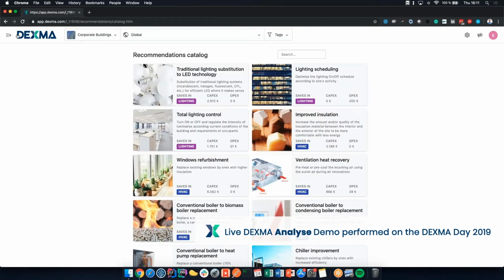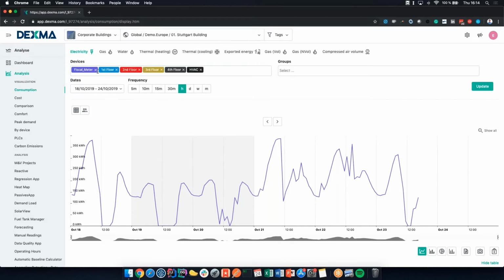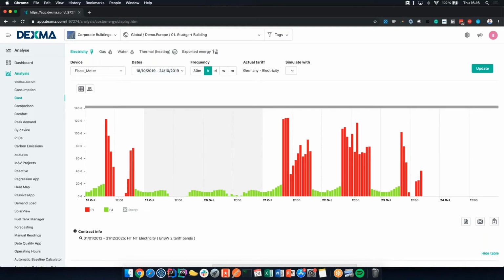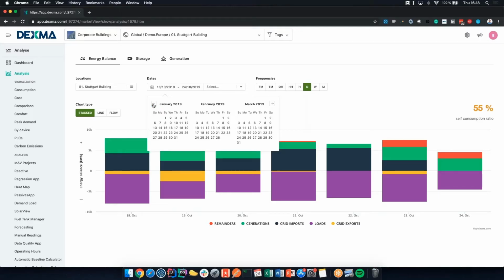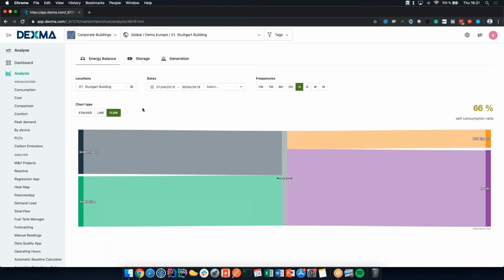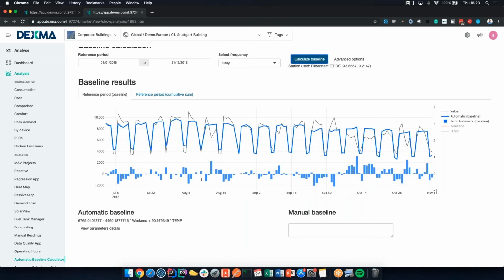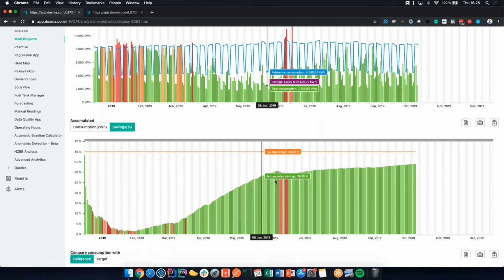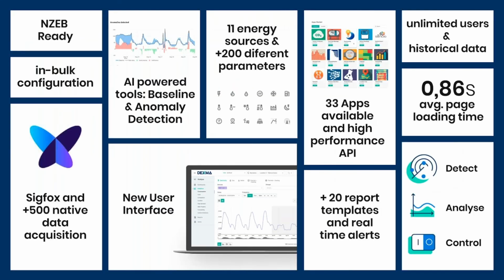Spacewell Energy - Dexma Analyse Demo (English)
Software for professional Energy Managers:
* Real-Time Monitoring
Get data from your sensors, no matter the protocol or the hardware you chose.
* Analyse & Verify
Investing without verifying? Not with Spacewell Energy by Dexma. Analyse and verify your savings in real time.
* Save as a team
Show off your project progress and engage your team with automated reporting and alerts.